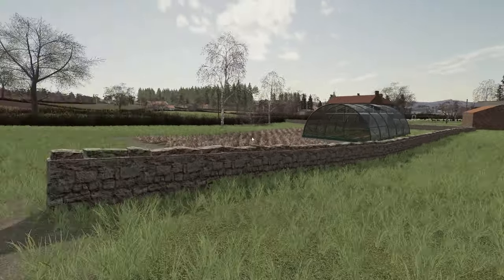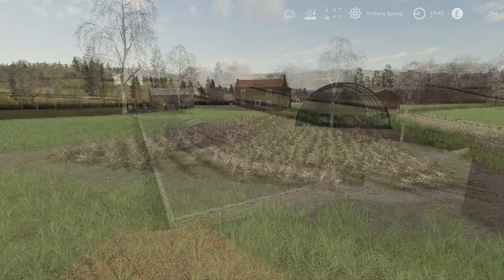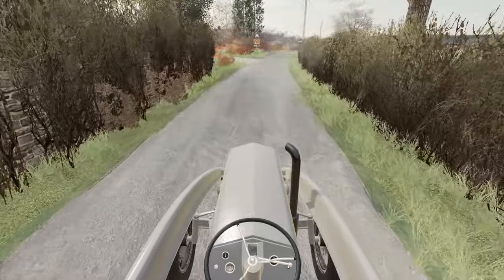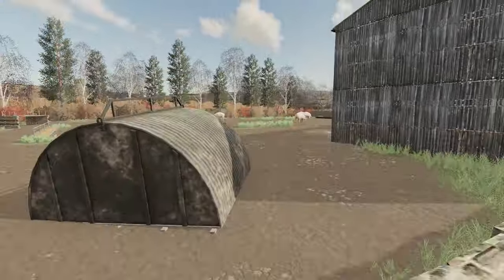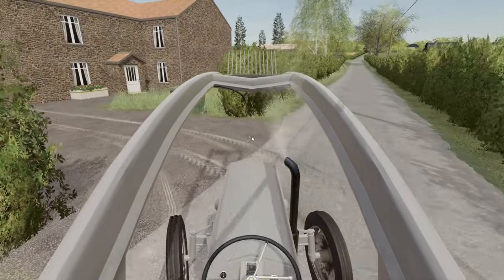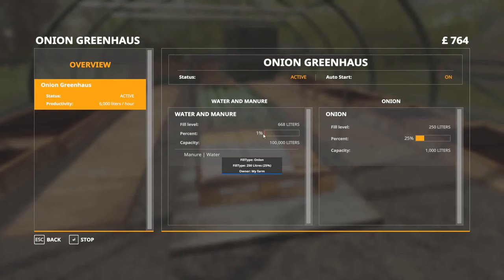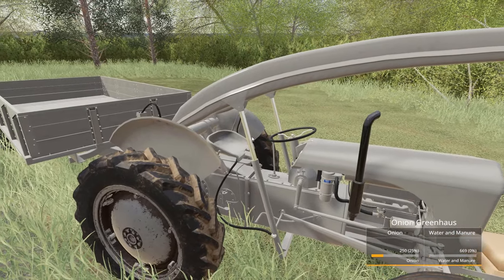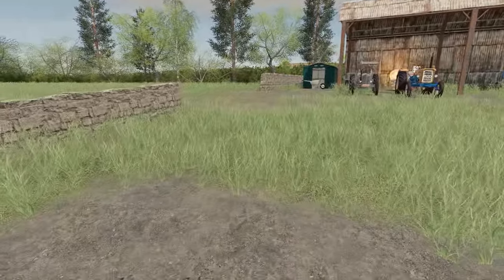Let's Play Farming Simulator 19 - Six Ashes | Episode 1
Hi Everyone! 👋

Welcome to the first episode in our small scale farming series. We will be starting off with very small tractors and implements and then gradually over time earning some money and hopefully affording some newer, but not necessarily larger machines. 🚜

Chapters:
0:00 Intro
2:25 Ploughing
4:04 Cultivating
5:37 Setting Up Greenhouses
10:36 Planting
12:46 Summary + Cinematics